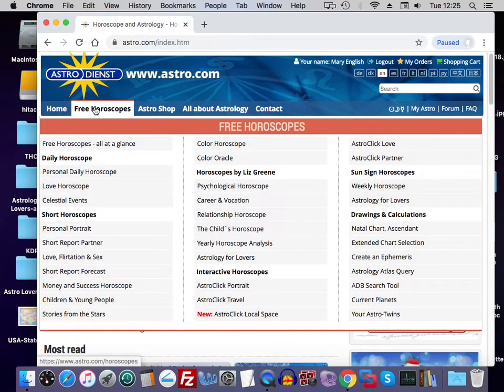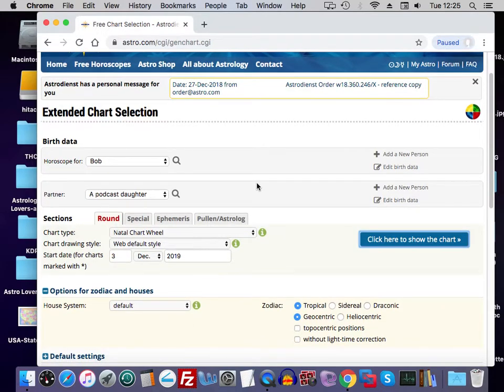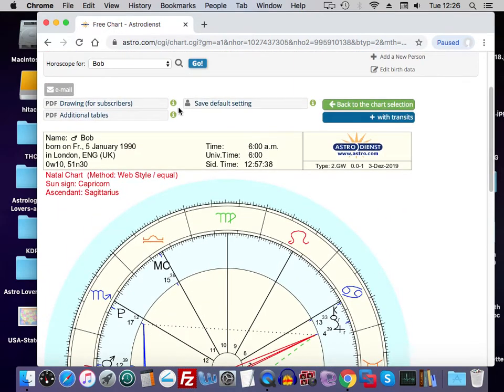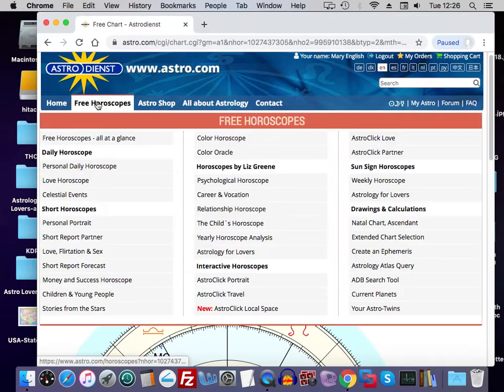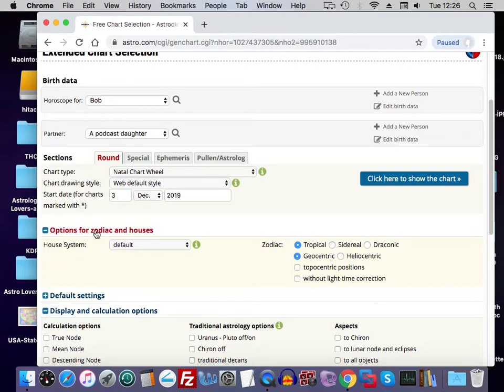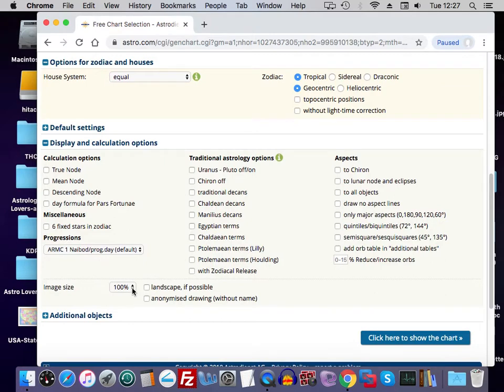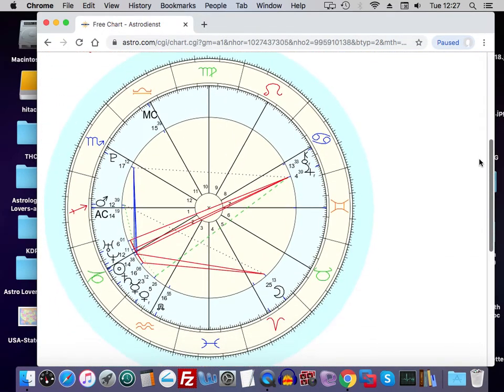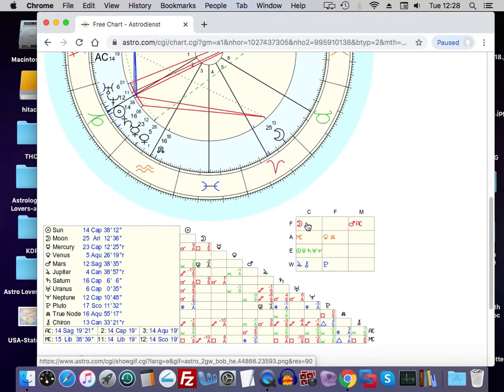How to Make an Equal House Astro Chart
Short tutorial on how to make an Equal House chart using the fab If you'd like to learn Astrology with me go to my podcast